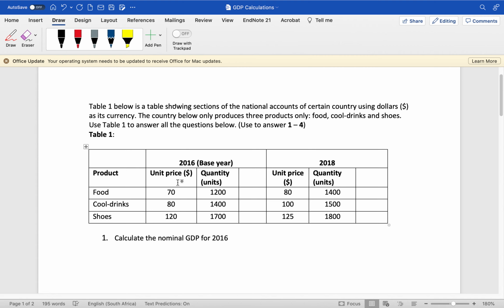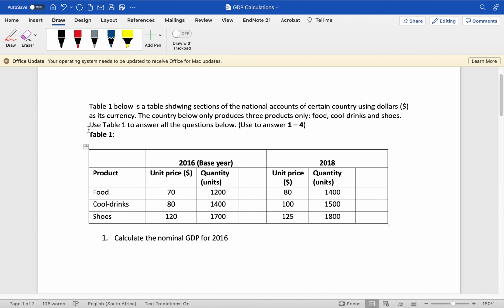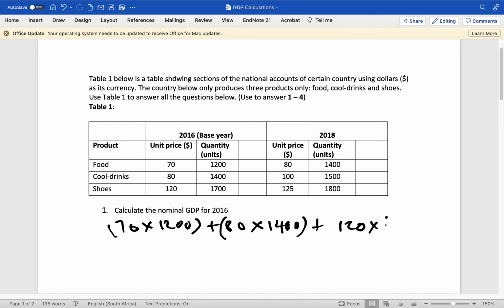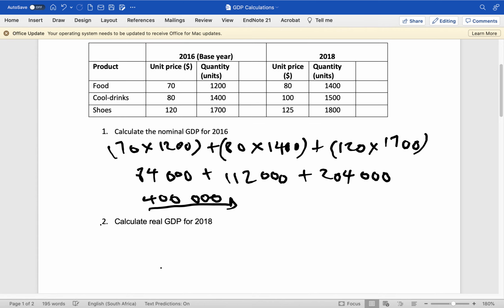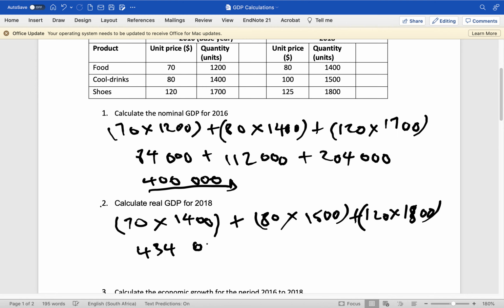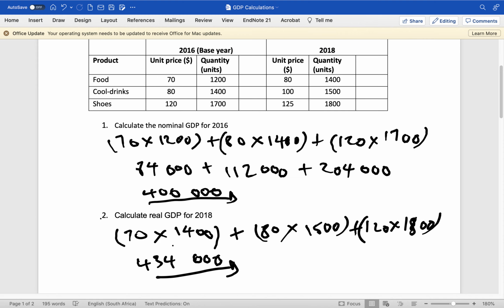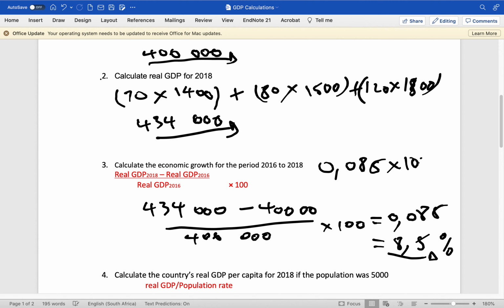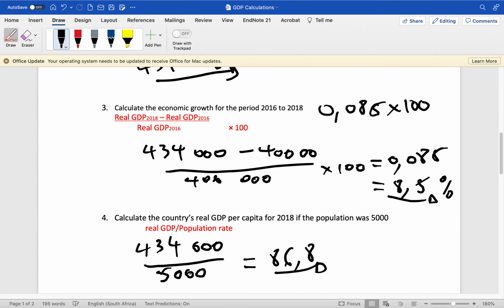How To Calculate Real GDP & Nominal GDP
Welcome to my educational economics videos, In this video I am just going in details on how to calculate real GDP & nominal GDP.